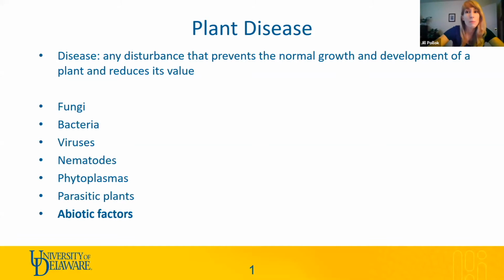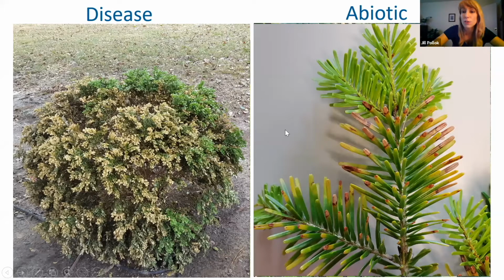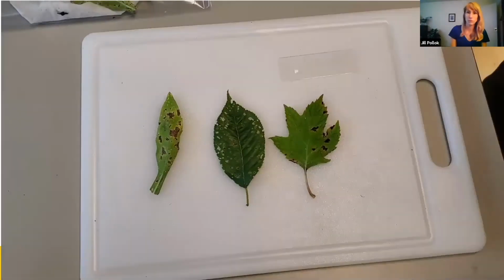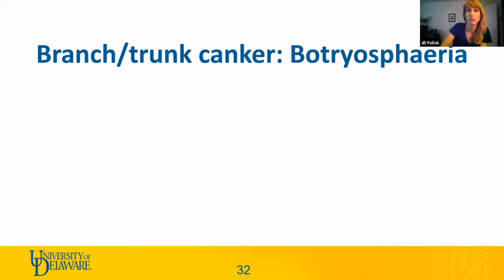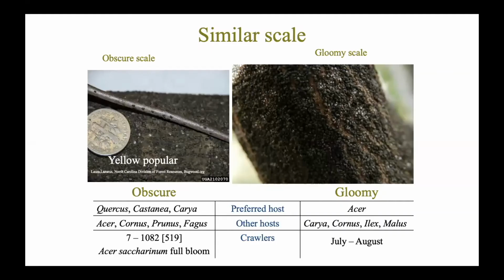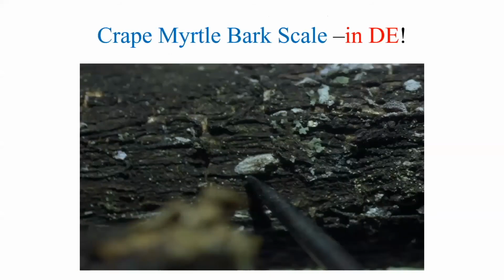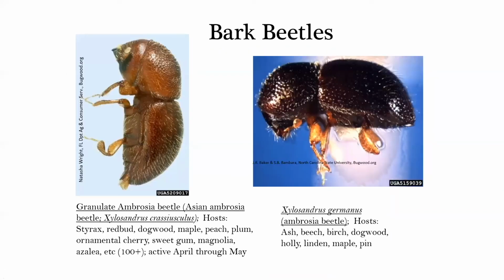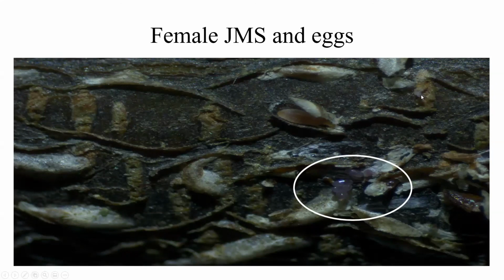Advanced Training: Disease and Pests (Master Gardener Short Course)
Learn what signs and symptoms the Extension Specialists use to identify plant pests and diseases. Tips and techniques will be shared using the microscope and hand lens, video and picture.
Keep learning! UD Extension offers dozens of free online courses, available